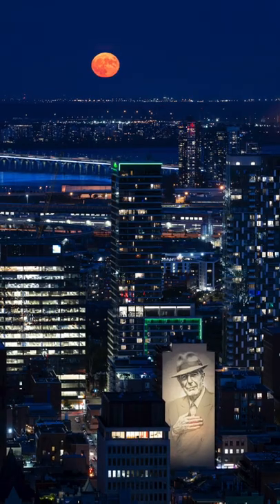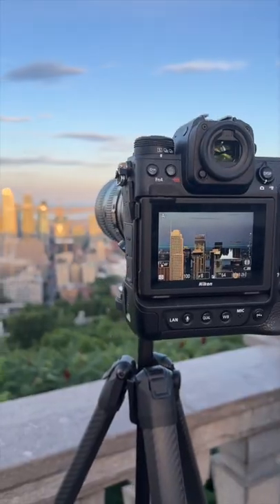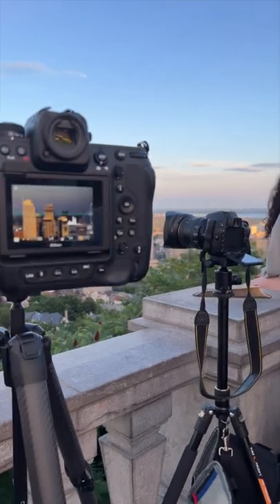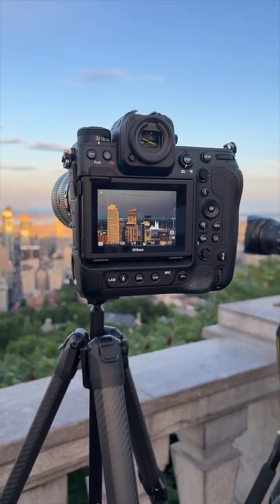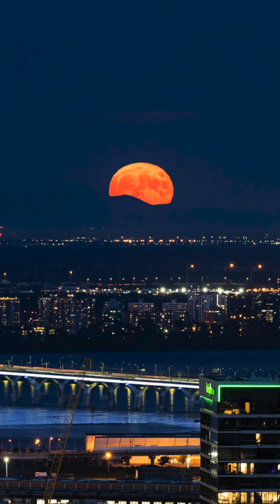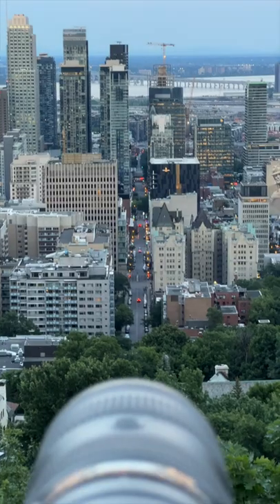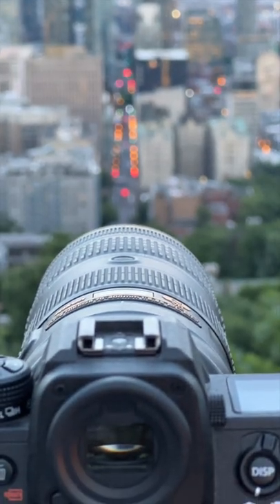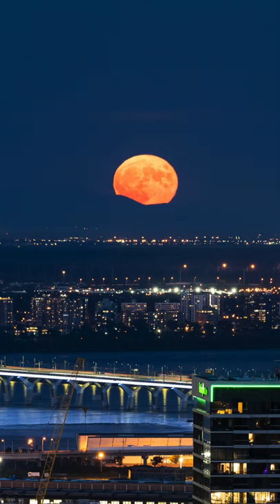How did I Photograph the Supermoon? BTS